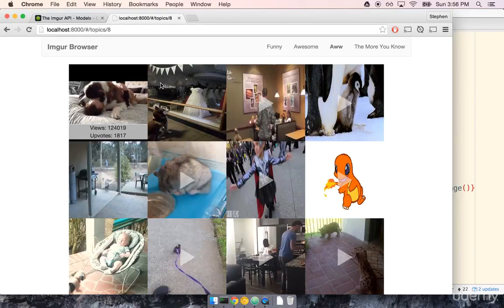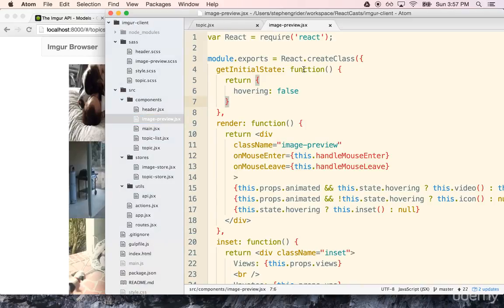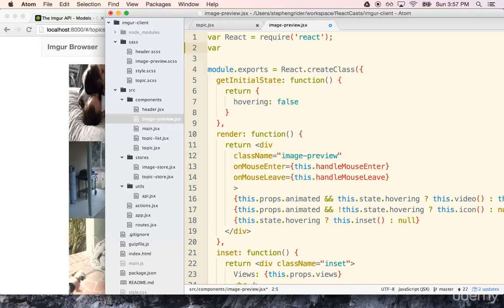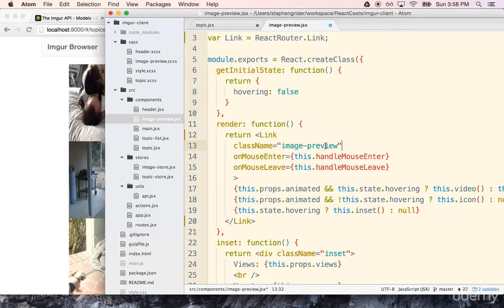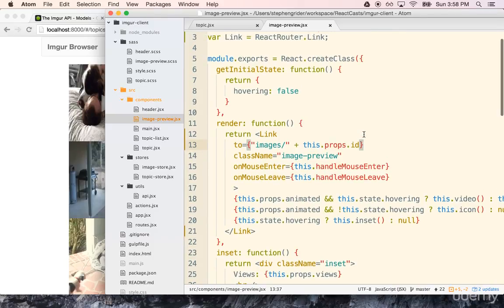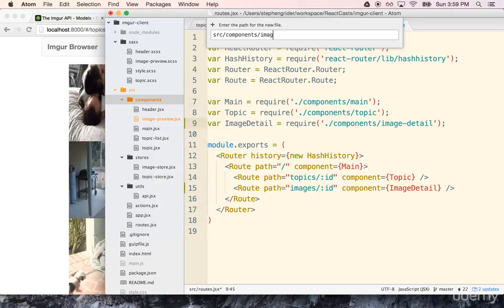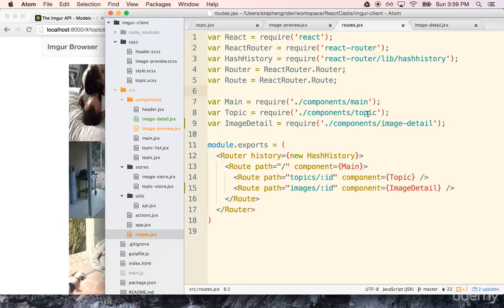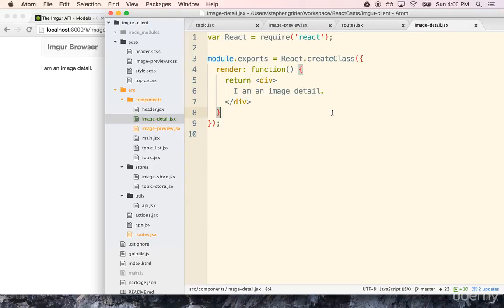65 Scaffolding Image Detail